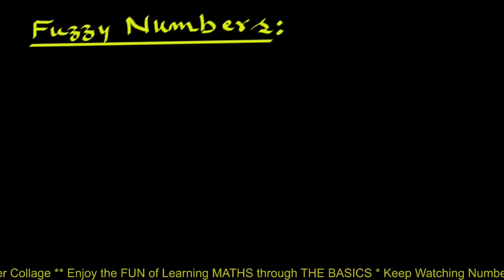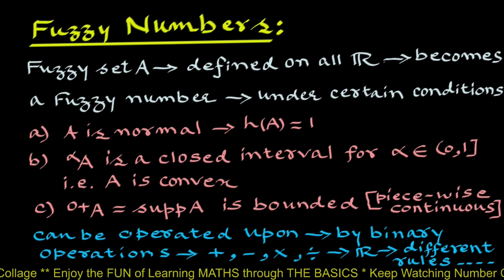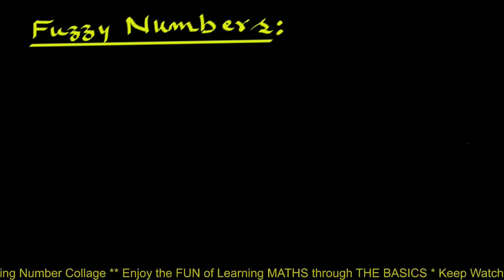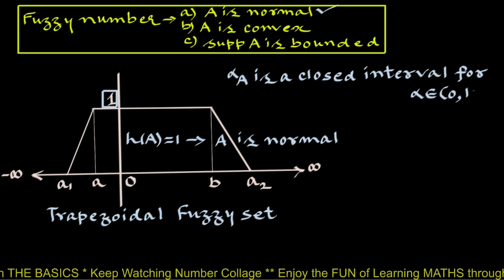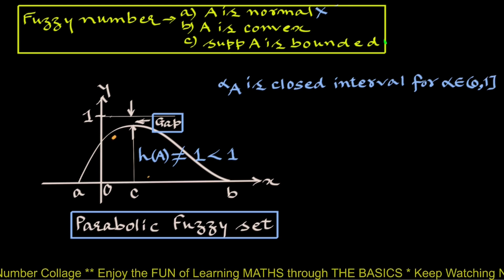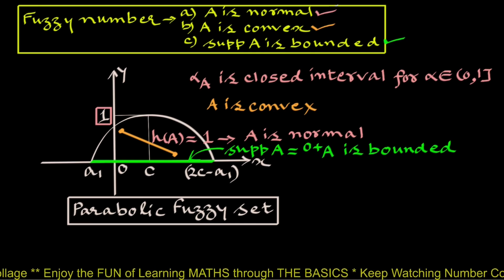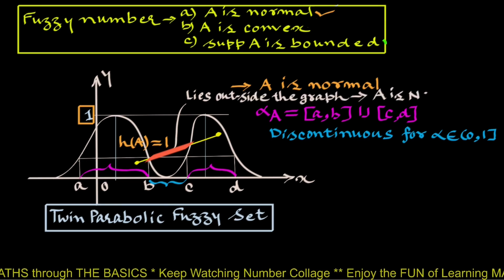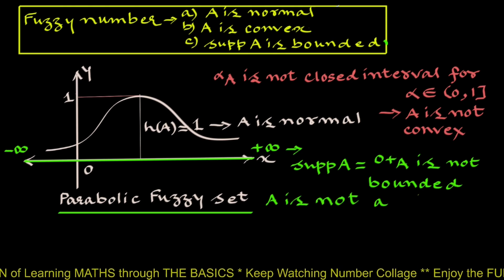Ace Your Engineering Math with Fuzzy Number Basics I Fuzzy Numbers Part 1 I Fuzzy Number Graphs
In this video, we will study how to Ace Your Engineering Math with Fuzzy Number Basics. We will see how to confirm whether the given fuzzy set is a fuzzy number or not.

2. Fuzzy Sets Part 2 I Alpha-cut and Strong Alpha-cut I How to find Alpha-cut and Strong Alpha-cut?
3. Fuzzy Sets Part 3 I Complement, Union, Intersection of Fuzzy Sets I DeMorgan's Laws on Fuzzy Sets
4. Fuzzy Sets Part 4 I Some Basic Terms of Fuzzy Sets I Support, Height, Scalar Cardinality, Level Set
5. Fuzzy Sets Part 5 I Fuzzy Cardinality I How to find Fuzzy Cardinality of Fuzzy Sets I Engg. Maths 3
6. Fuzzy Sets Part 6 I Degree of Subsethood I How to find Degree of Subsethood of two Fuzzy Sets
7. Ace Your Engineering Math with Fuzzy Number Basics I Fuzzy Numbers Part 1 I Fuzzy Number Graphs